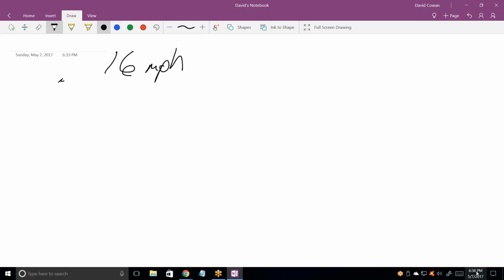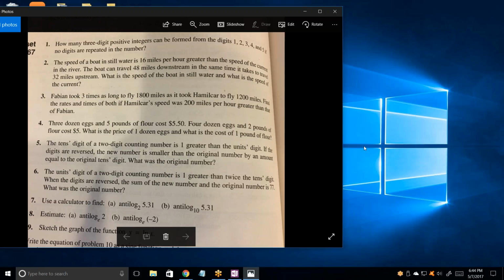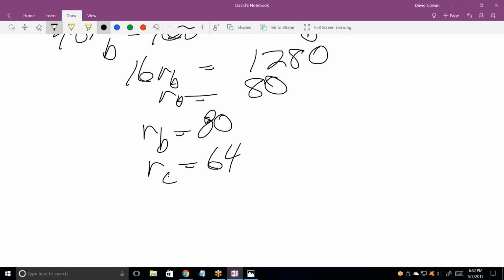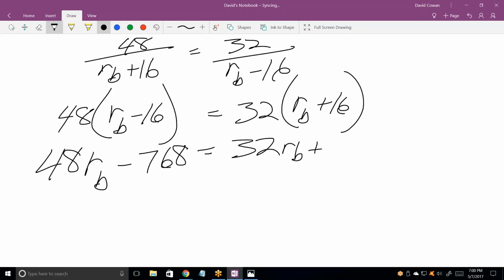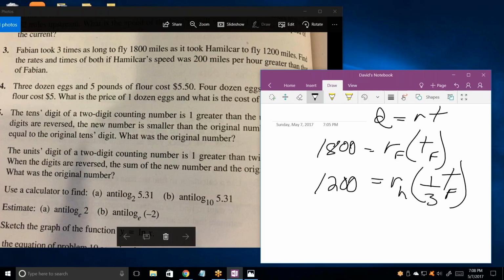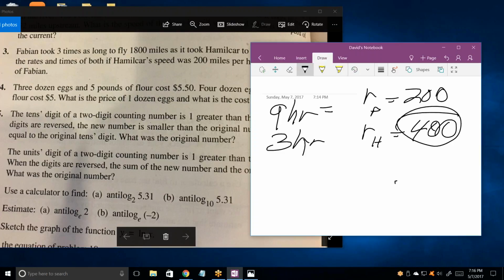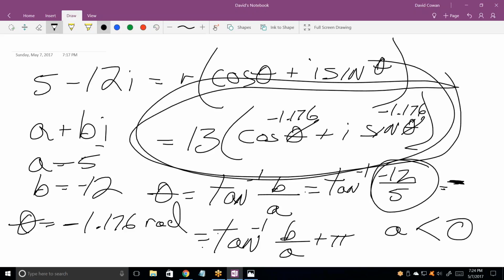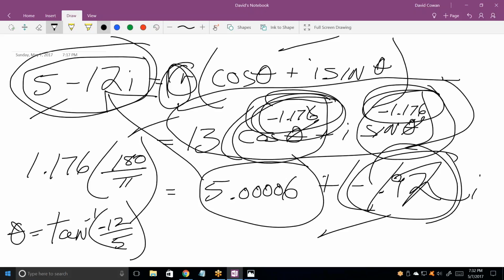Online Trig tutoring, JA050717